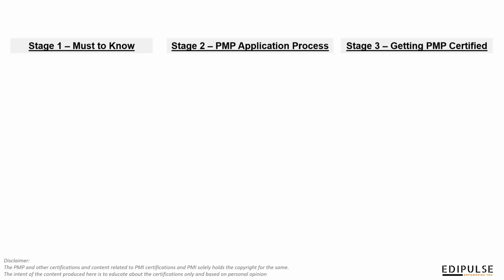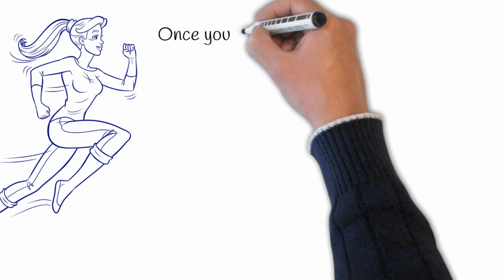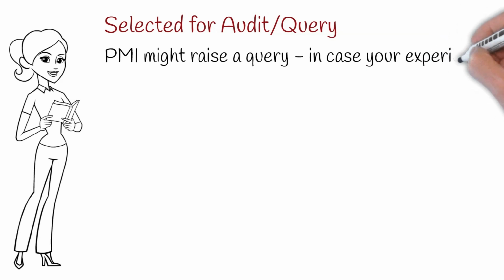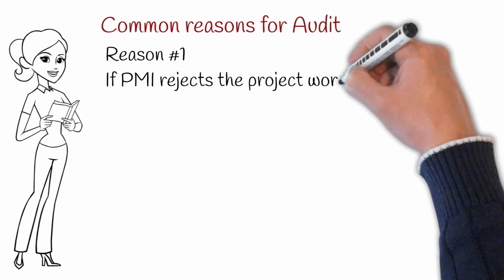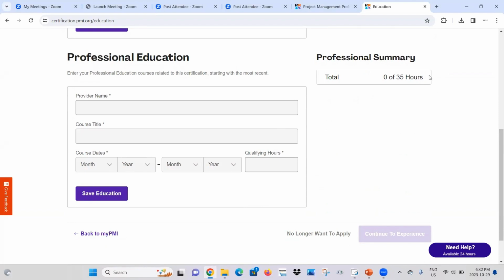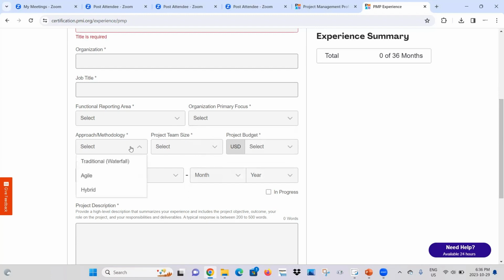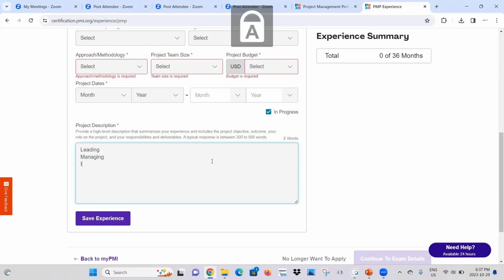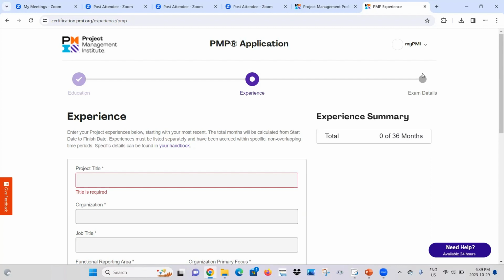How to Get PMP Certification - Application & Exam Process 2024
PMP Application Form, Application Review & Audit Process, Scheduling an Exam!
The research indicates that employers will need to fill nearly 2.2 million new project oriented roles each year by 2027 so it's a big opportunity for those who want to grow their career into the project management domain.

In this video we will discuss all about PMP Application Form,  Application Review & Audit Process, Scheduling an Exam!

For Stage 1: Knowing  about what is PMP, its eligibility requirements, cost implications and exam pattern - here's the link

You can write me here or drop an email